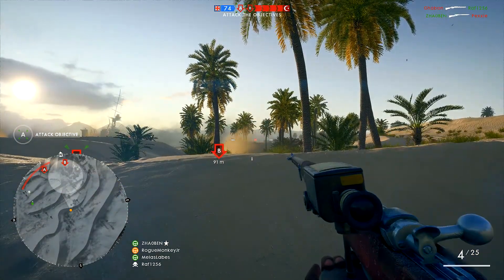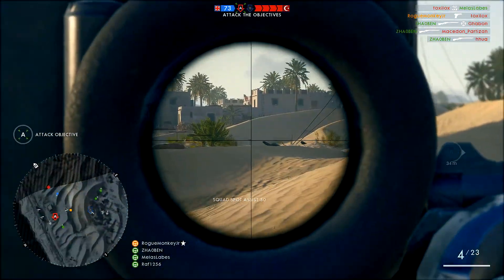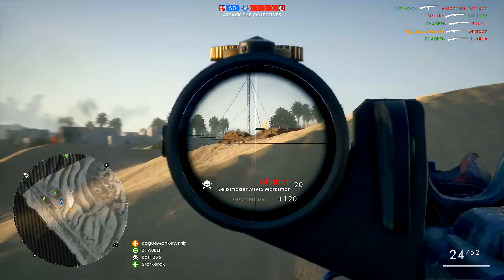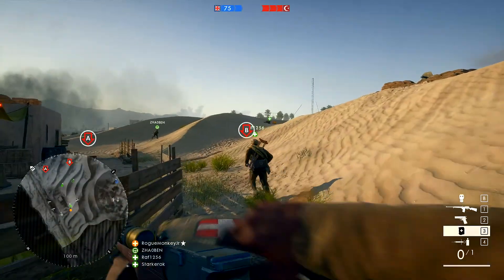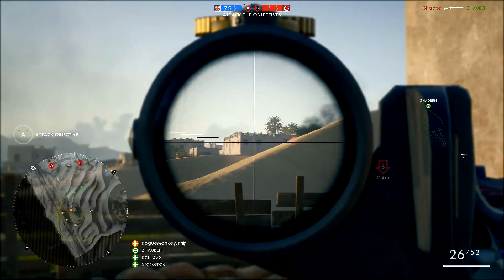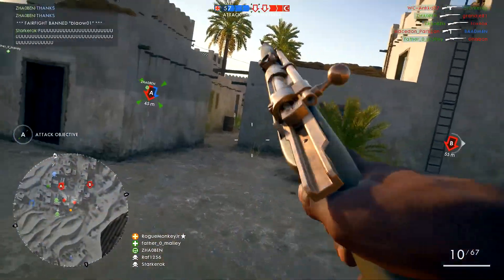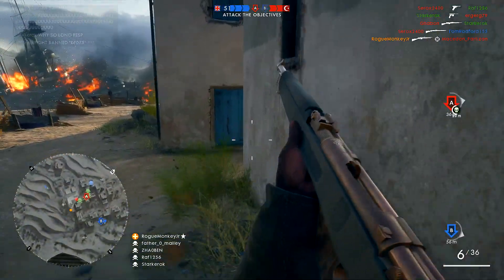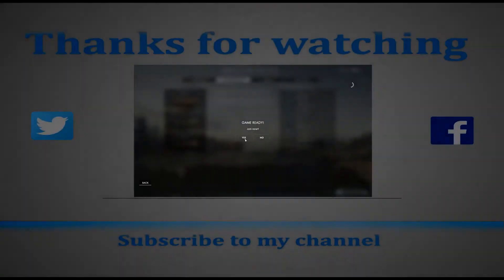NEW Custom Game Mode - Line Of Sight - Battlefield 1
Another custom game mode from DICE, great concept, poor delivery. Let me know if you guys tried the game mode and enjoyed it. Enjoy!